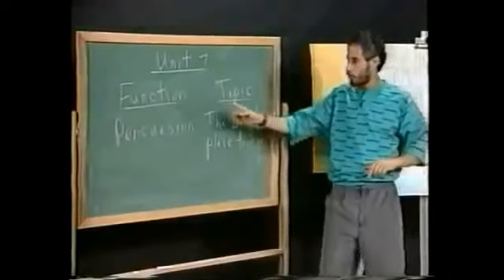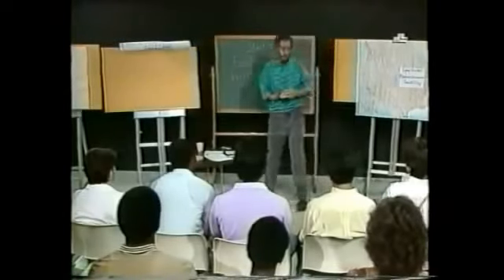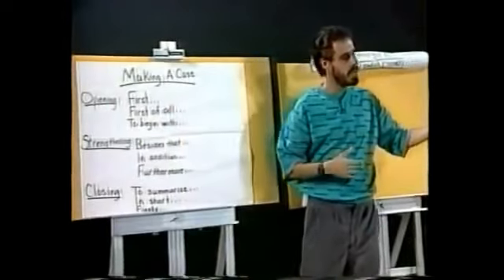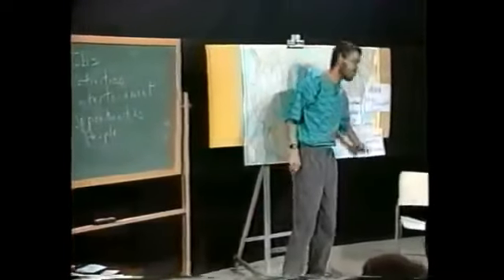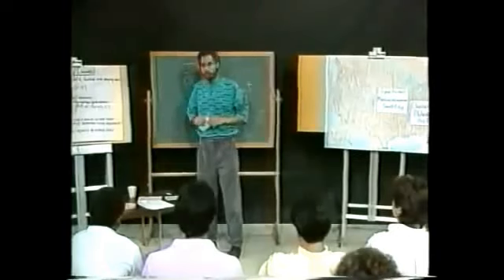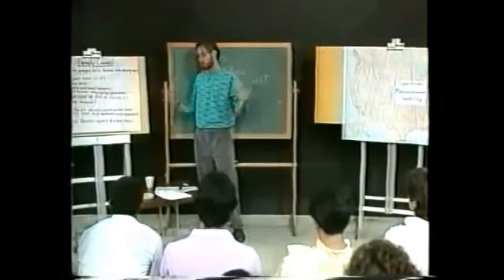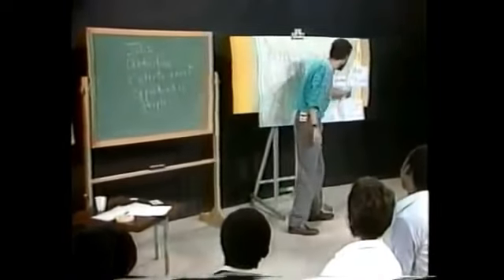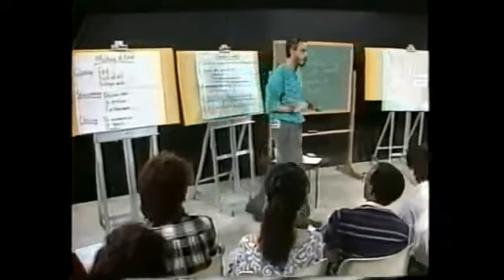The Communicative Approach (CLT)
Dr Diane Larsen-Freeman presents a series of videos accompanying her book Techniques & Principles in Language Teaching, Oxford 2013, now in its 3rd Edition  ( (available as Kindle too)

In this video, she talks about the Communicative Approach and the demonstration lesson includes a variety of techniques from the approach, from categorizing language in functional, rather than structural terms and putting students in role situations where they have to make decisions in role (simulation activity).